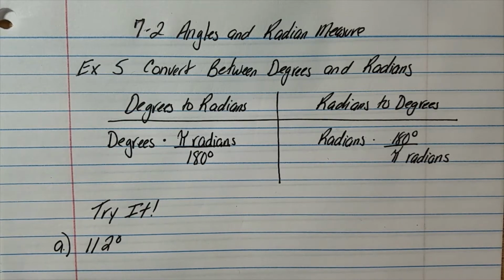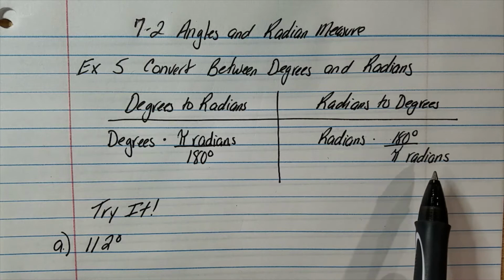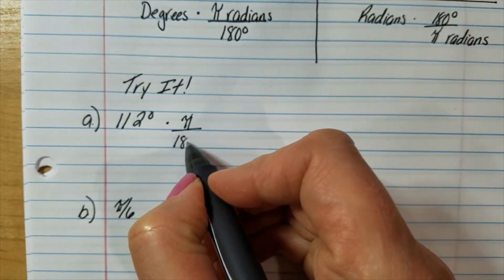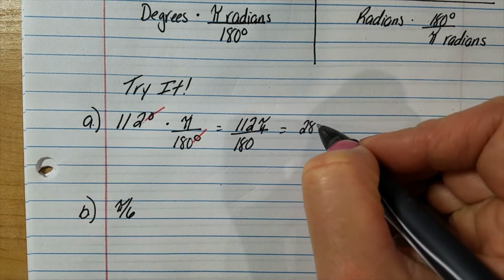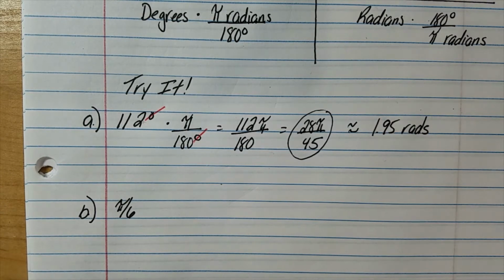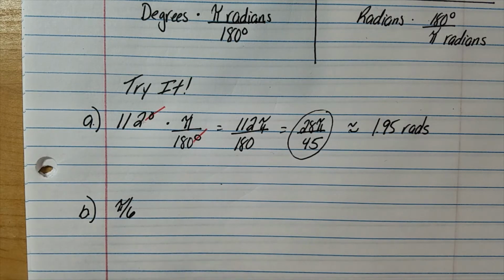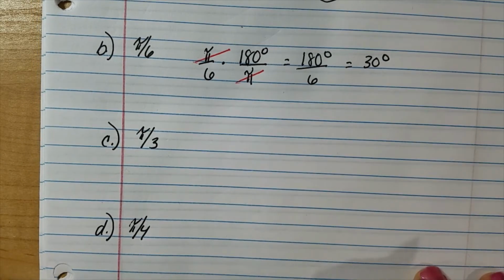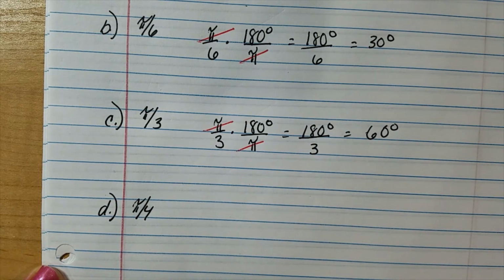7 2 Example 5 Convert Degrees and Radians